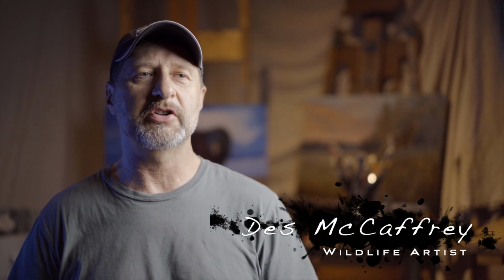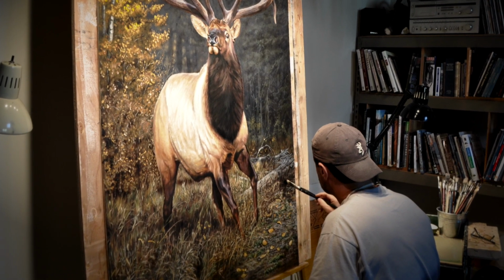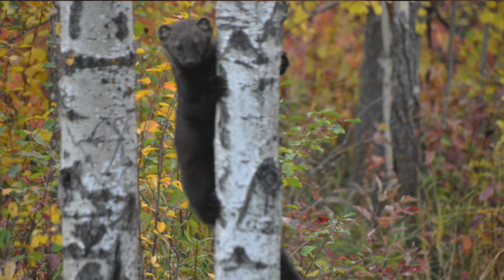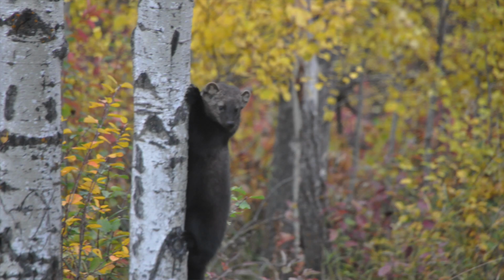How I Was Inspired To Paint A Fisher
The inspiration to paint this beautiful fisher arrived to my studio
special delivery.